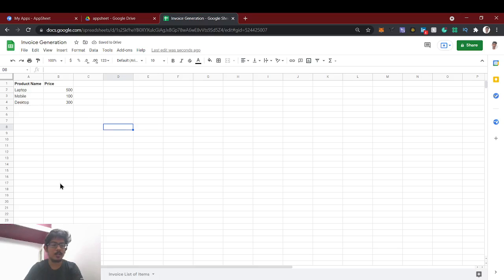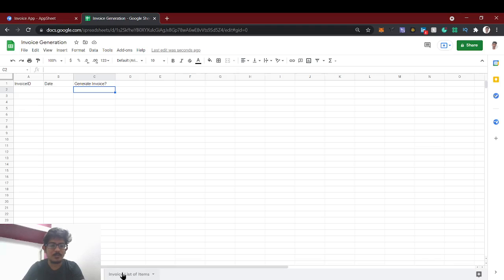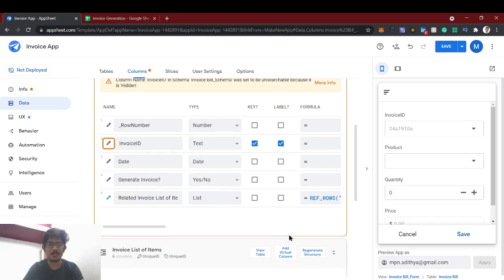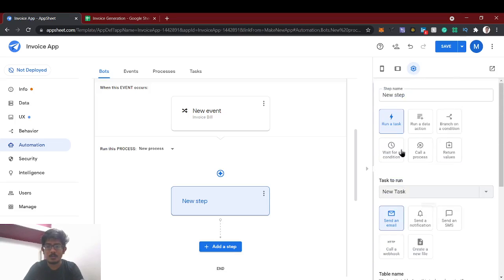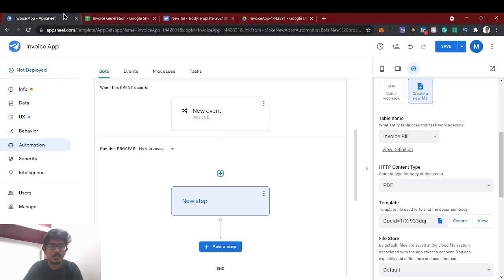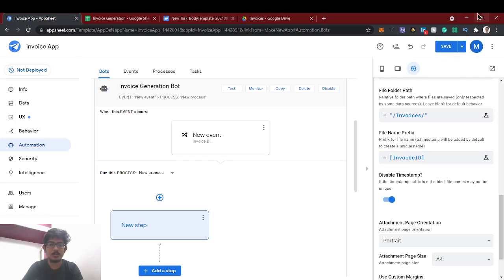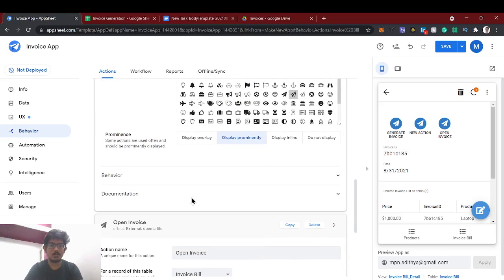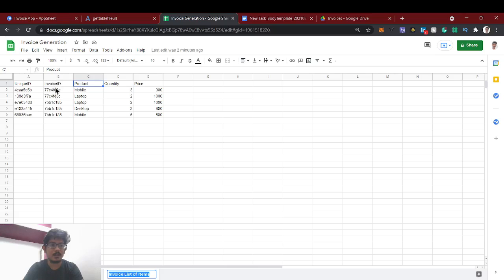How to Generate Invoice in Appsheet | PDF Generation in Appsheet | Appsheet Automations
In this tutorial, we gonna see about How to Generate Invoice in Appsheet using Automations and Generation of PDF Filepath in Appsheet